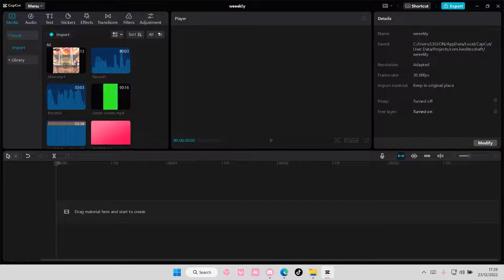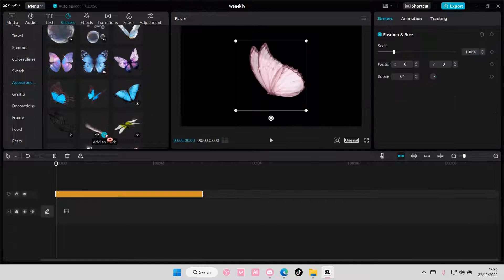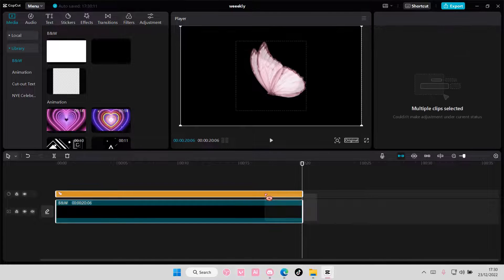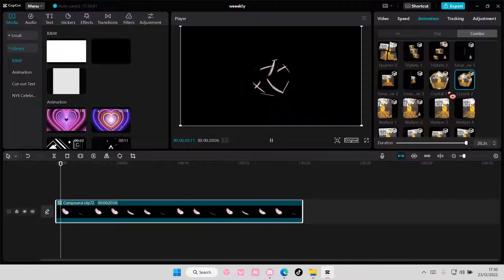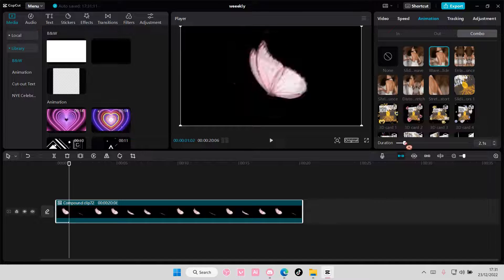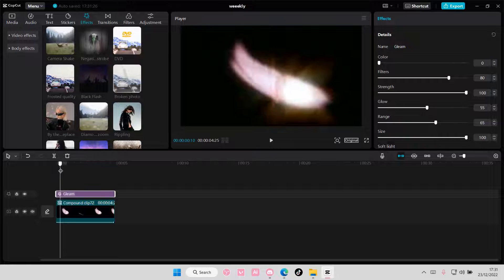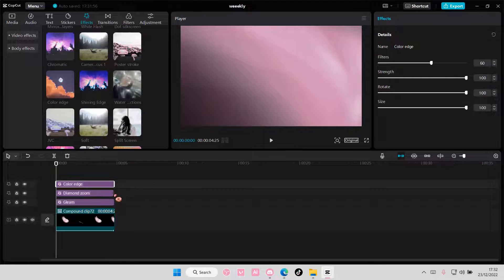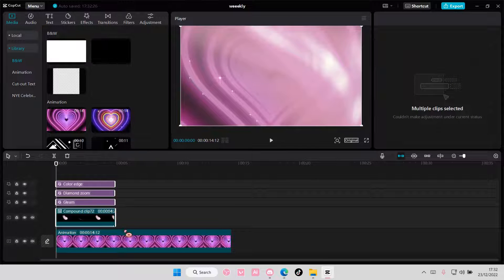How To Add Video Animation And Effects To Stickers On CapCut PC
Want to add video animation and effects to stickers on CapCut PC? Here's how you can do that.